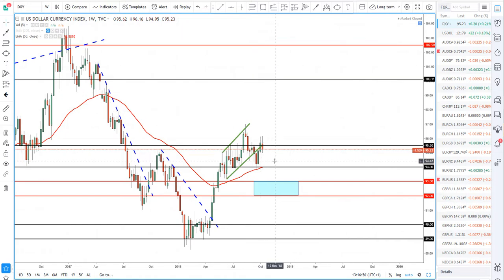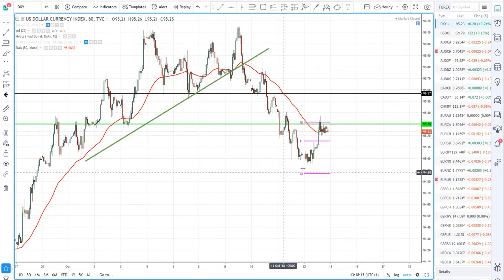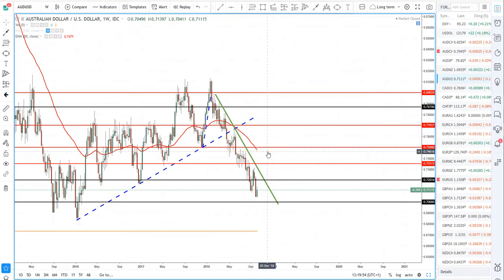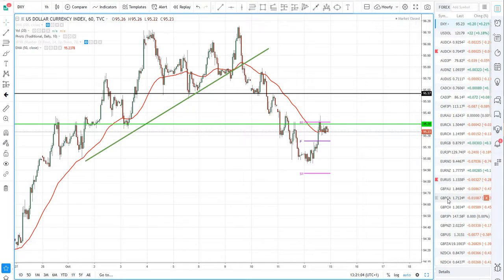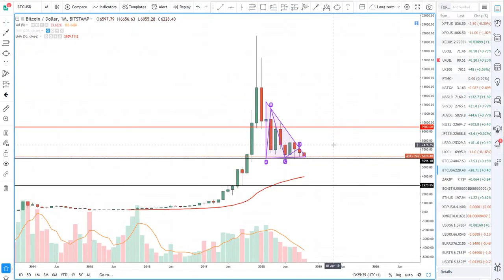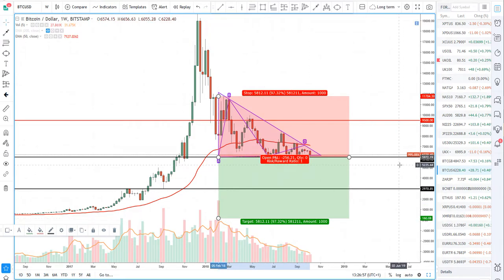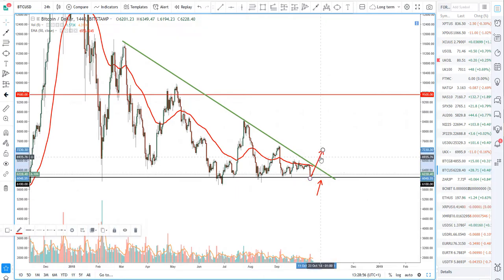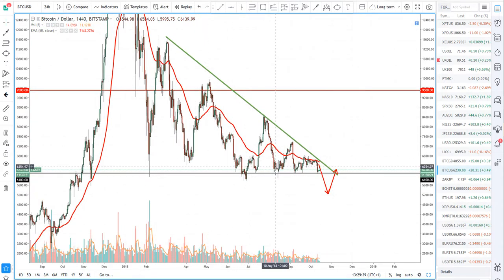2018 week 42 audusd eurusd gbpjpy btc btsusd dxy usdollar weekly review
BTC to $0?